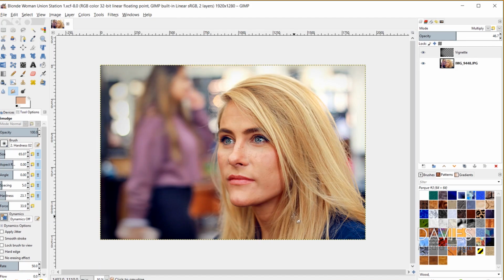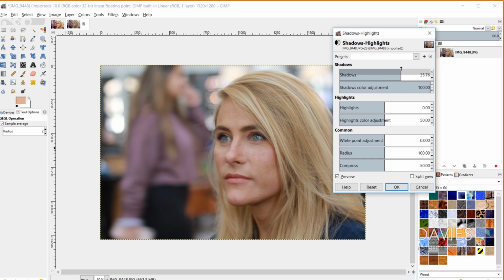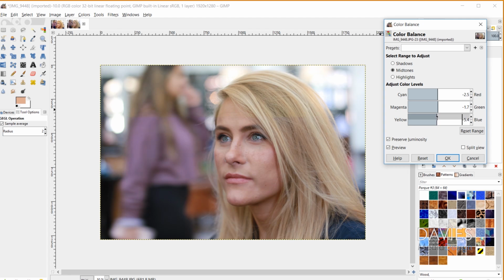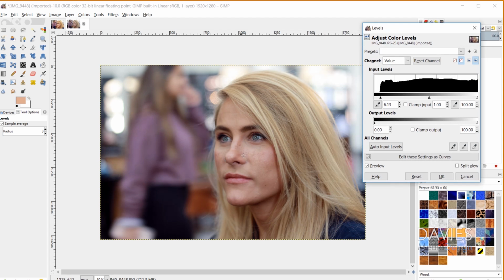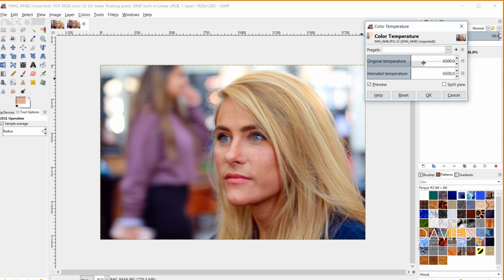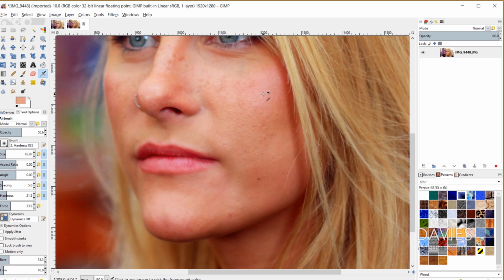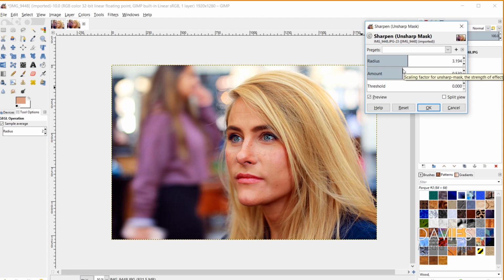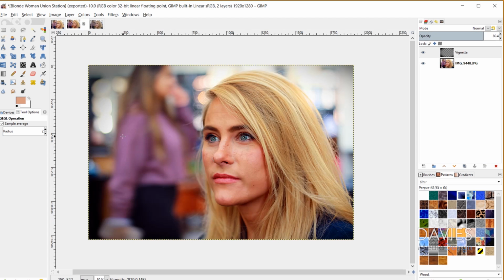10 Step Process for Editing Photos in GIMP 2.10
In this GIMP 2.10 tutorial for beginners, I show you 10 easy steps for editing your photos. I show you what adjustments, tools, and other corrections I make to my images when editing photos, and explain in depth why I use each tool or effect. This is a great tutorial for beginner photographers or GIMP users looking for the best and easiest way to edit their photos, and be able to replicate the process for all of their photos.

Edit better photos with these tips!

Read my article on how to edit photos in GIMP, available in 30 languages:

Ken Brewer
Dilli Contradiction

BashMurals
commodore256
Jamie Fraser

Stephanie Paynter